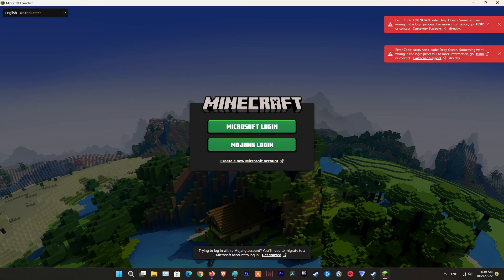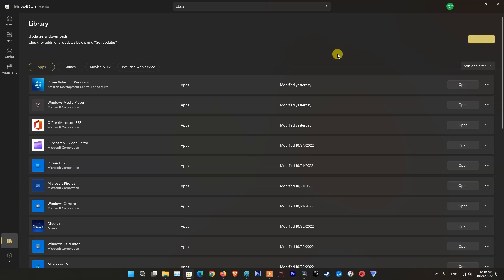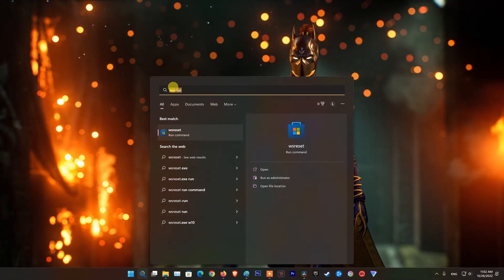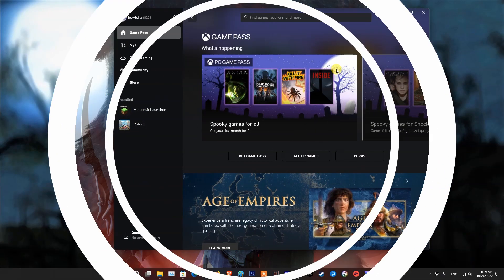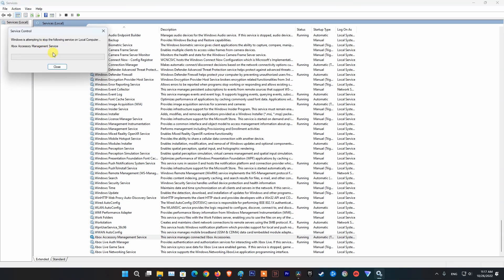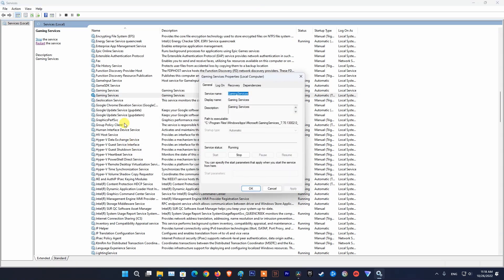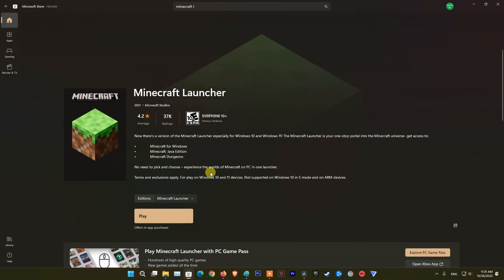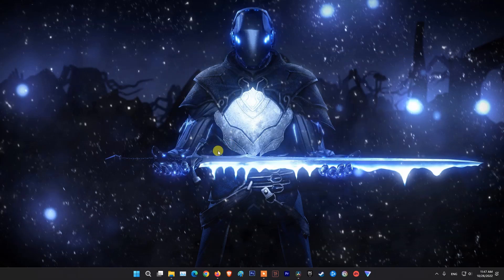6 Ways To Fix Minecraft Error Code: 0x80070057 | UNKNOWN code: Deep Ocean. Something went wrong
Minecraft launcher Error Code: 0x80070057 code: Deep Ocean. Something went wrong in the login process.
Minecraft launcher Error Code: UNKNOWN code: Deep Ocean. Something went wrong in the login process.

00:00 Introduction
00:23 Method 1: Stay up date
01:00 Method 2: Repair & Reset Minecraft Launcher
01:37 Method 3: Reset Microsoft Store
02:02 Method 4: Play Minecraft on Xbox app
02:57 Method 5: Restart Xbox Services and Gaming Services
04:28 Method 6: Uninstall and reinstall Minecraft
05:12 Method 7: Uninstall and reinstall Windows Store